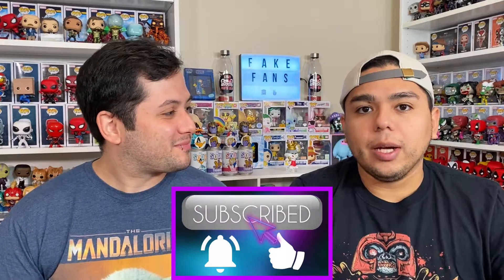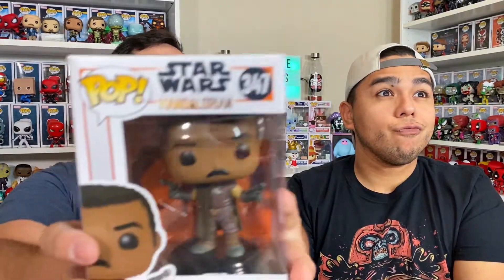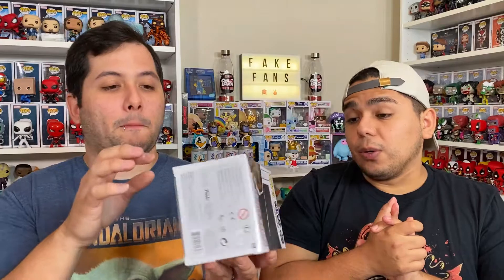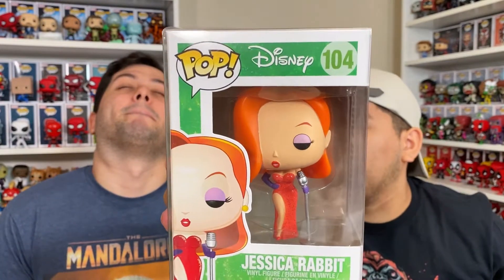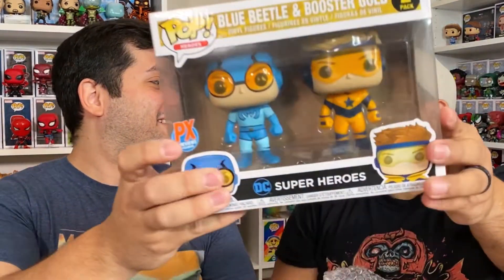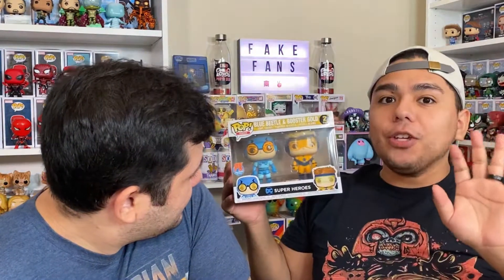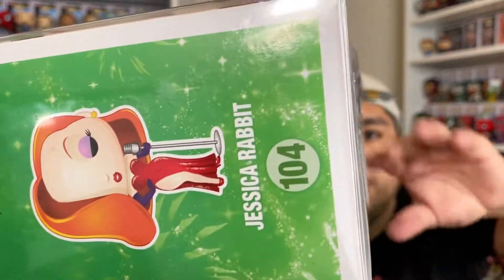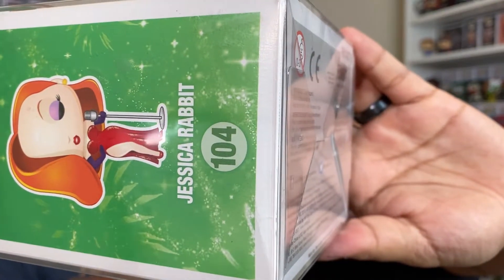Toy Usa 2011 Mystery Box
We got our first ToyUsa2011 mystery box and you will not believe what we got!! Watch the video to find out what we got!!!

This video is not intended for children ages 13 and under. If you are please grab a parent and then you can enjoy the video.

WhatNot Check out my profile on Whatnot to see what I am selling, want, or have in my collection.

ETSY SHOP - Loose Birdie

Umptyscratch
Two Boys and Their Pops
Funko_Pops_and_Unicorns
Laura Maeda
Nerdy Aqua Frost
BKPHIPPS4
JEMPOPS

Jempops